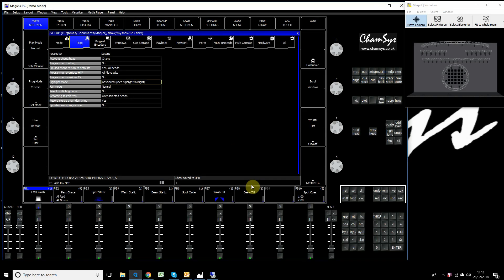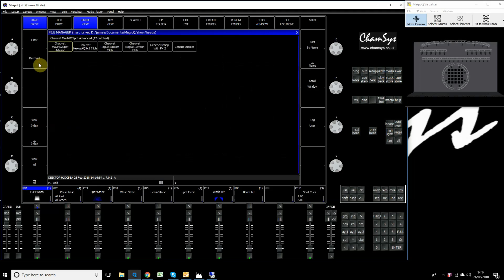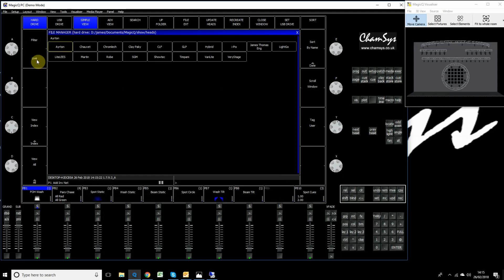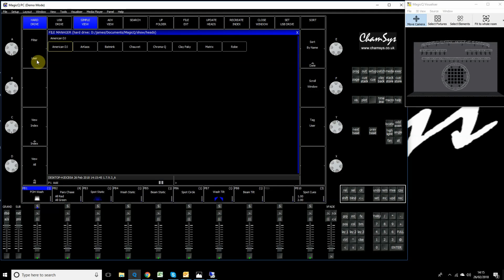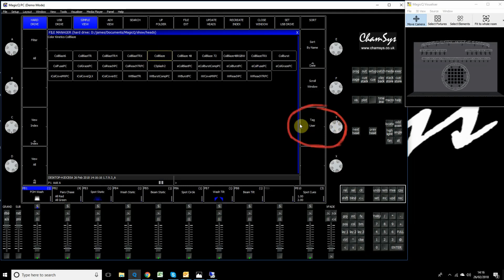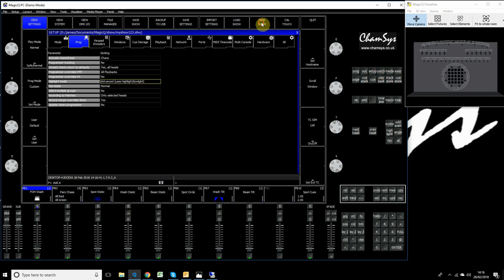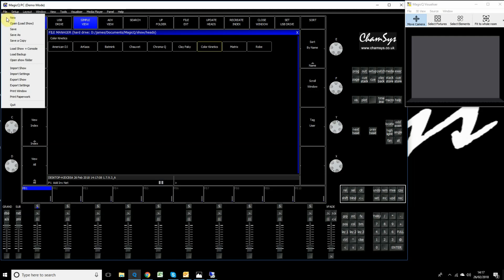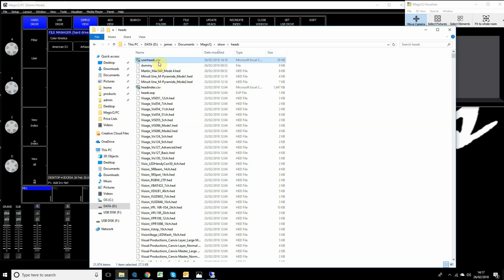MagicQ Feature Videos - Patch head filtering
Patch head filtering - an option to filter the MagicQ fixture library in a number of different ways.